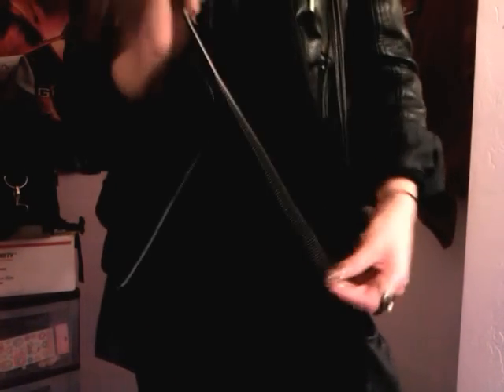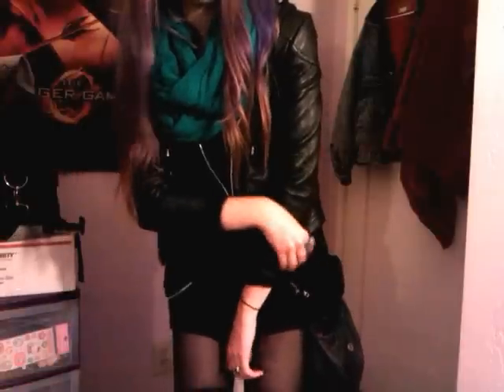OOTD: Black Leather Jacket & Skirt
Outfit:
Beanie - 99¢ store
Leather jacket - second hand
Hoodie - H&M
Scoop neck top - Forever 21
(Totally forgot to mention) teal scarf - kirklands?
Skirt - Walmart
Tights - H&M
Thigh high socks - Kohls
Combat boots - Kohls
Feather ring - mark.
Nightmare Before Christmas ring - Disneyland
Cinderella ring - vending machine
Heart ring - who knows..
Purse - thrifted